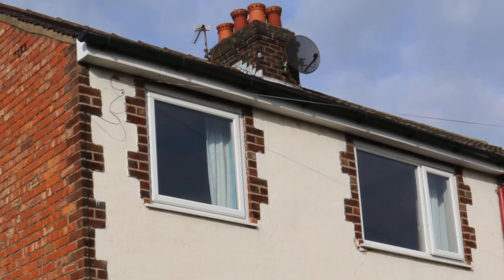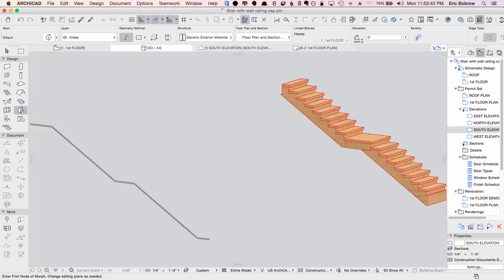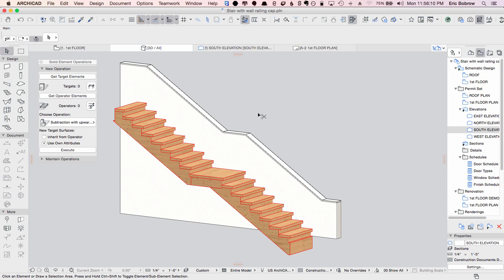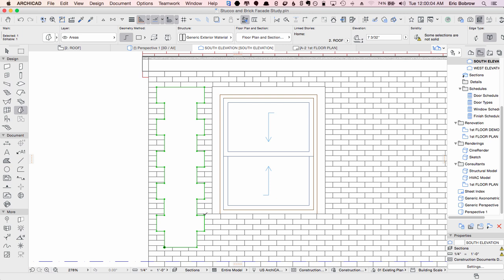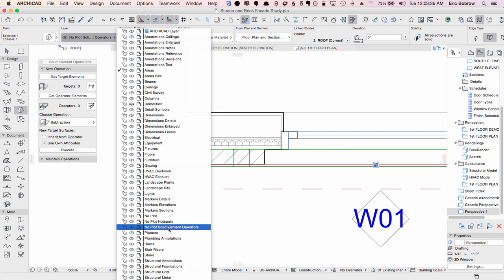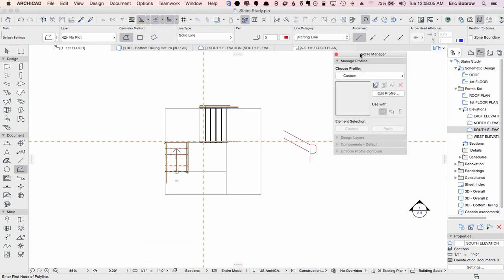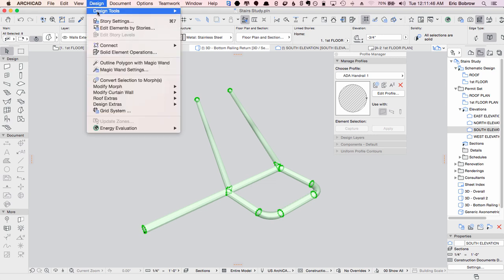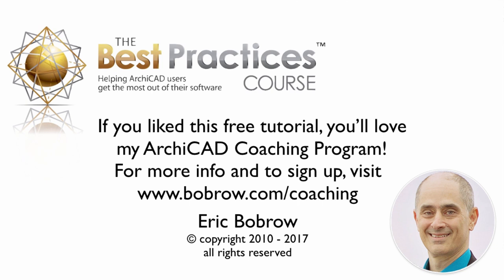ARCHICAD QuickTips Tutorial #2 - Fun with Morphs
Watch this ARCHICAD video tutorial and learn elegant solutions to three tricky modeling challenges sent in by members of my ARCHICAD Coaching Program See easy and creative ways to use Morphs to
1) Cut off and cap the top of a wall at handrail height following the slope of stair treads with an intermediate landing
2) Inset an intricate pattern of contrasting stucco finish into a brick wall
3) Create and clean up a "made to order" ADA-compliant pipe rail for stairs using a set of complex profiles converted into a morph.

These questions were compiled from recent sessions of my ARCHICAD Coaching Program. Members of the program get my personal assistance in working with ARCHICAD.

For more information or to sign up for ARCHICAD Coaching, please